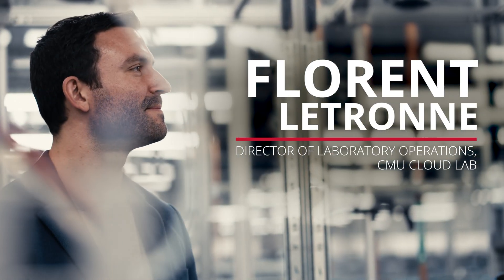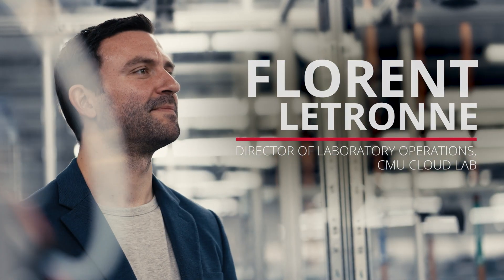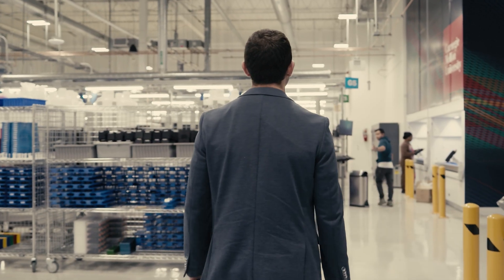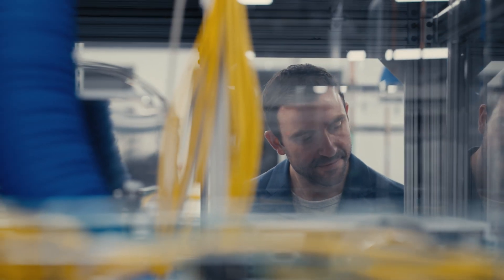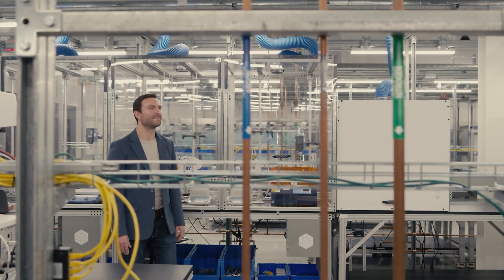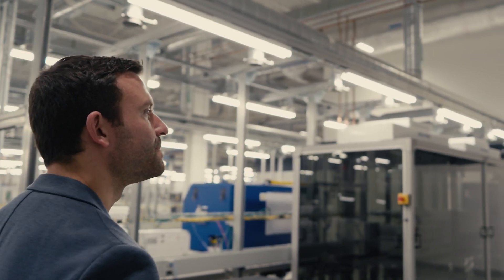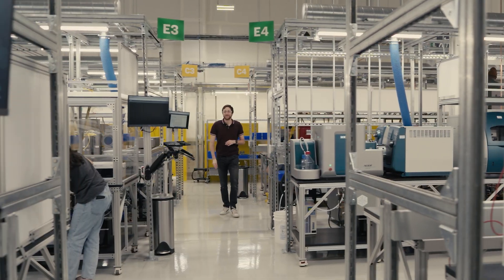CMU Experts: What If We Could Democratize Science?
Florent Letronne is the Director of Laboratory Operations at the Carnegie Mellon University Cloud Lab, the world’s first academic cloud lab that allows you to remotely control a complete life sciences and chemistry laboratory from your computer.